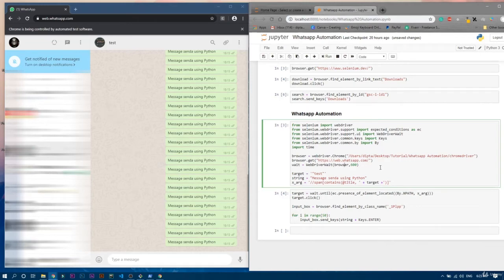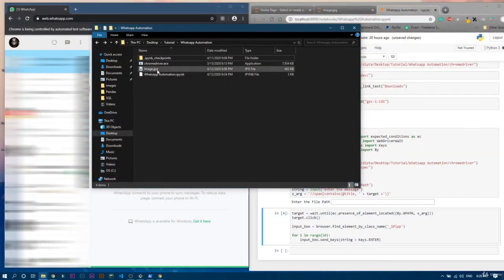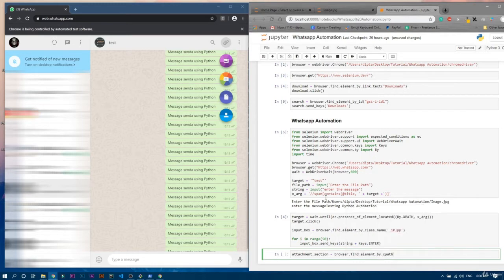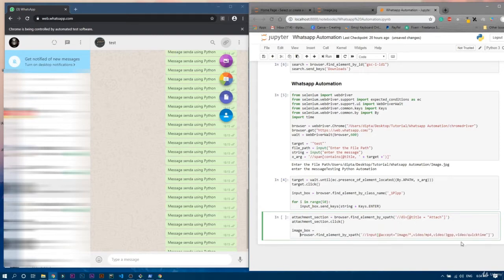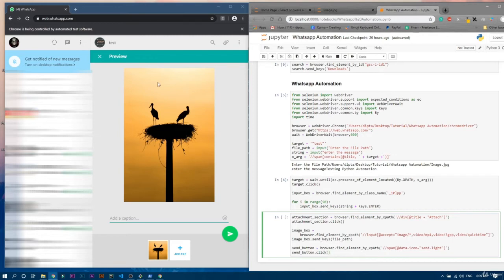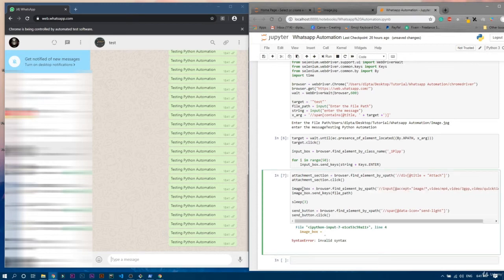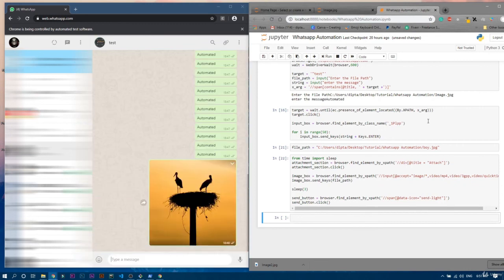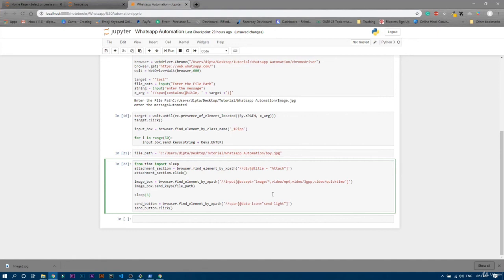WhatsApp Automation Using Python Sending Photos or Videos on Whatsapp Using Python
Learn about WhatsApp automation from scratch using Selenium Module. We will see how to make a chatbot for WhatsApp, how to send photos and videos using Python on WhatsApp, and the basics of selenium so that you can understand every line of code. And also we will see how to access all the sections of any website using Python Selenium.

Python Automation
Whatsapp Automation
Basics of Selenium
Are there any course requirements or prerequisites?
Python3
Jupyter Notebook
Who this course is for:
Beginner with Python